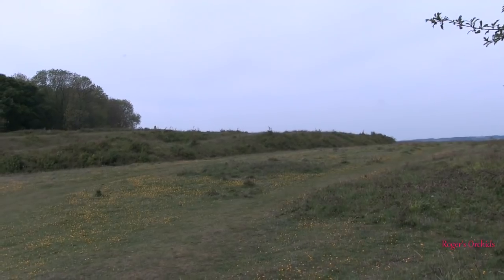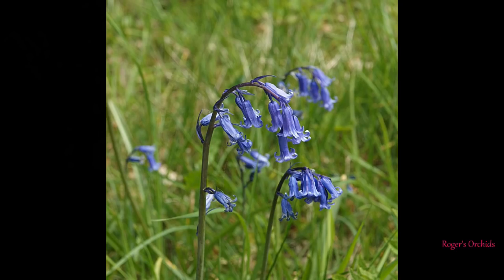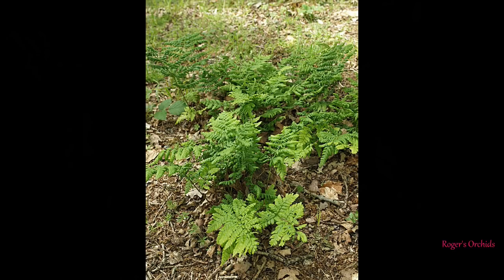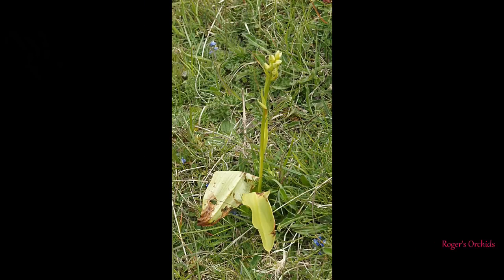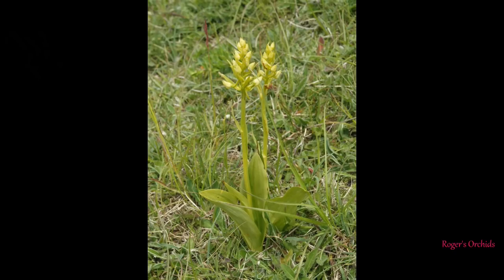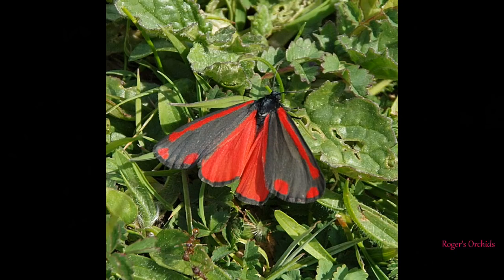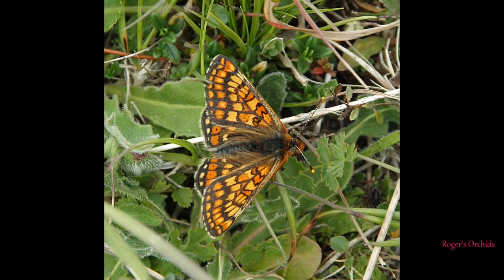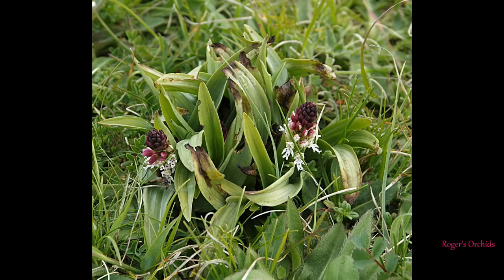1st Field Trip 2019 - 2 Downland Sites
I couldn't do any field trips last year as my car was playing up, but should be able to do some this season. This is the 1st - a trip to Badbury Rings, Dorset which is an ancient hill fort and then on to Martin Down in Wiltshire which is a nature reserve. The weather wasn't as good as it could have been but still managed to get some shots of butterflies and some native orchids.